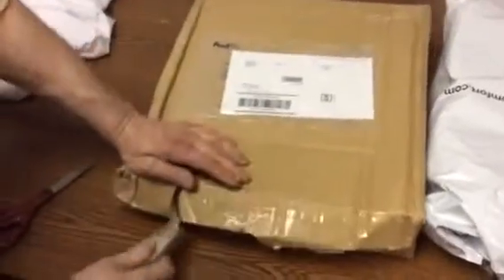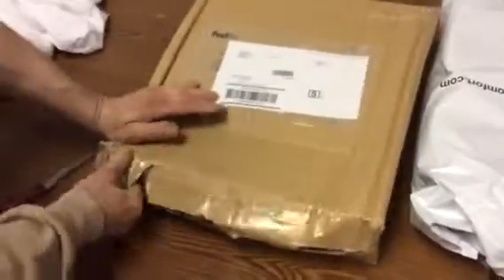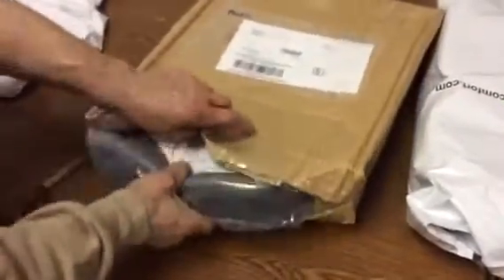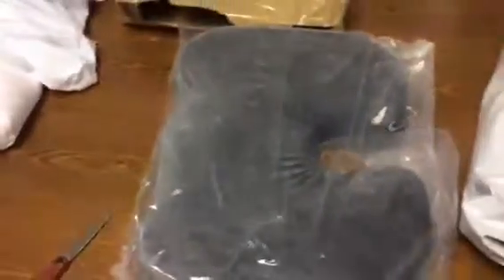Allstar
Received package 025111